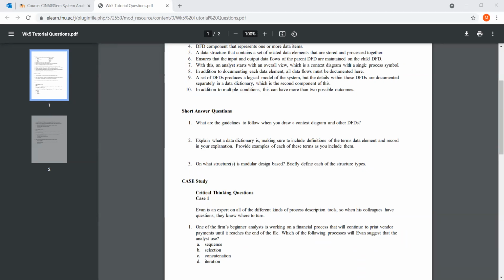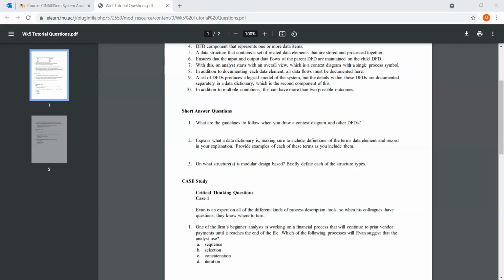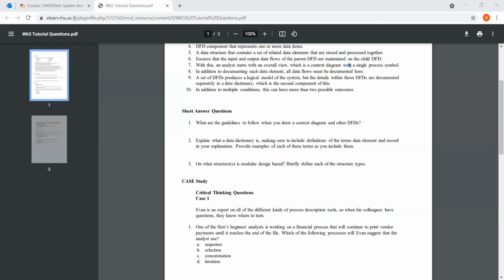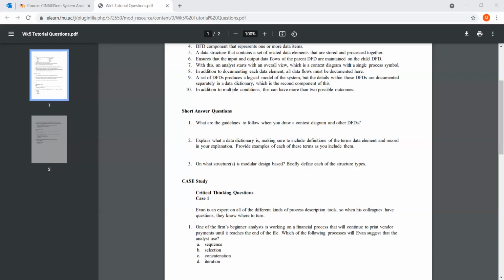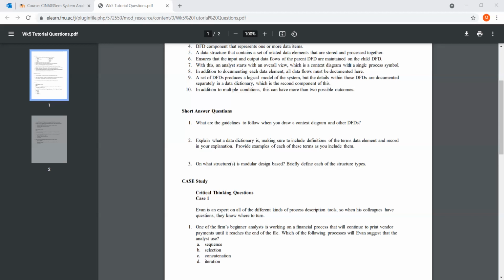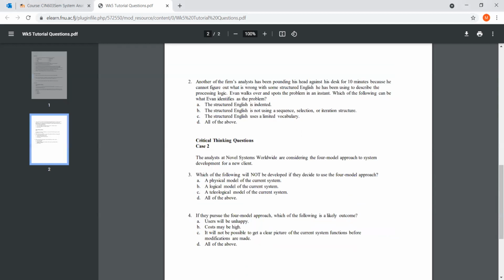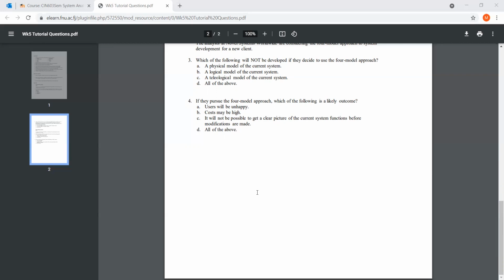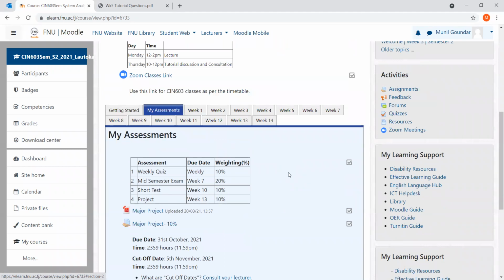CIN603 Week 5 Tutorial